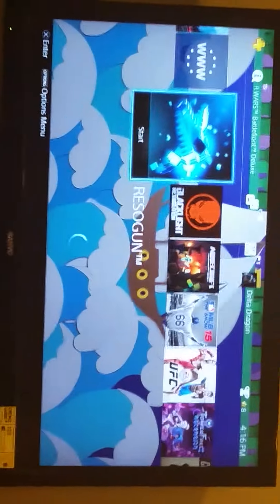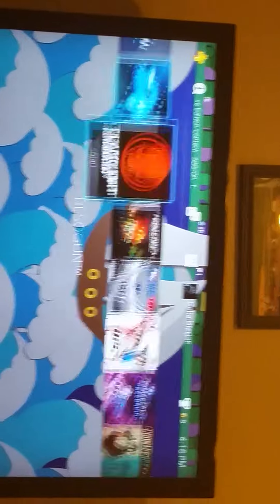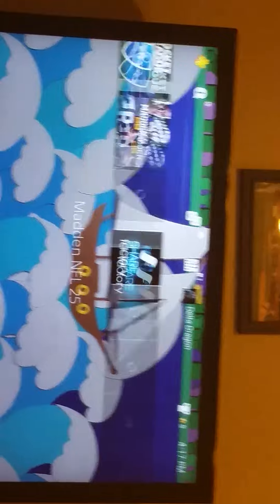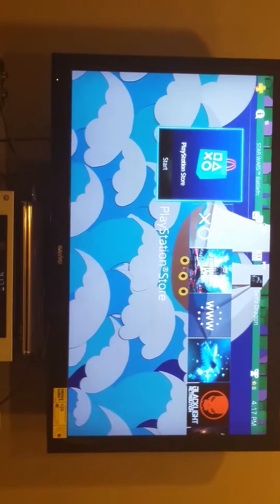Christmas Loot Haul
I am so thankful for all of this stuffs! It's definitely enough to keep me out of my family's hair for a while at the very least.